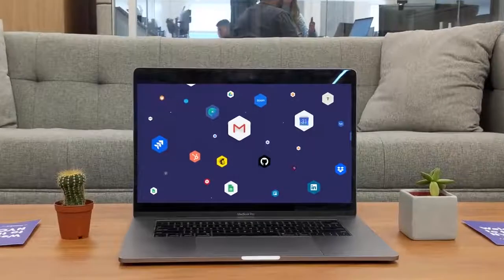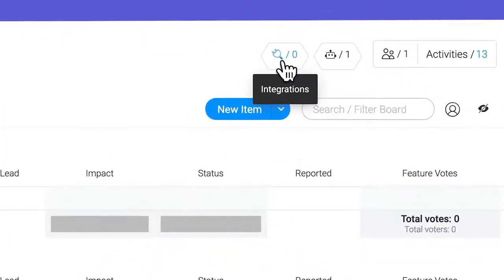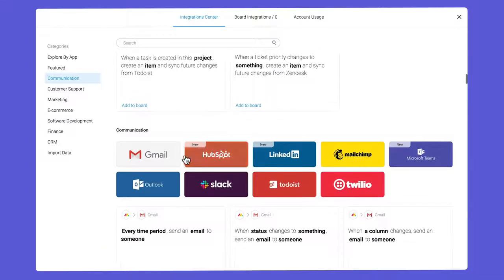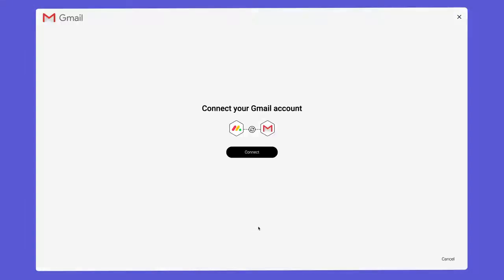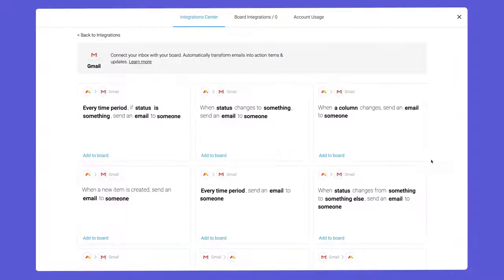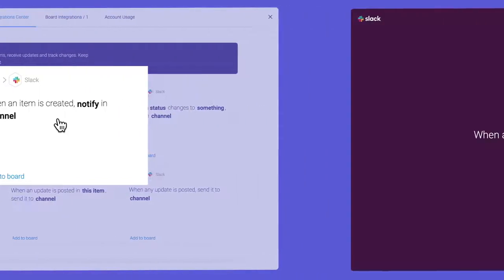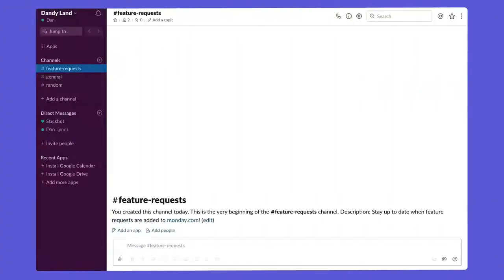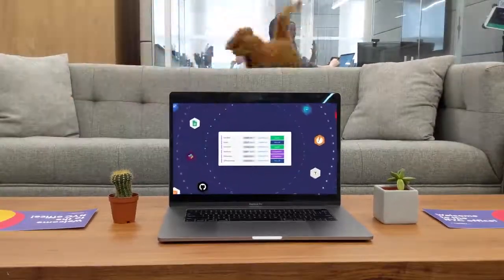Integre seus apps com a monday.com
(ative o seu CC para legendas em pt)
Diga adeus à troca entre aplicativos para encontrar a informação que você precisa! As integrações da monday.com vão ajudá-lo a quebrar esses silos de informação de uma vez por todas.

00:17 - Central de integrações
00:41 - Receitas de integração explicadas
00:59 - Estudo de casos (Quadro de pedidos de recursos)
01:10 - Integração Gmail
01:25 - Integração Slack
01:40 - Sinergia

Curioso sobre os nossos webinars ao vivo?

Ainda não começou seu teste gratuito?